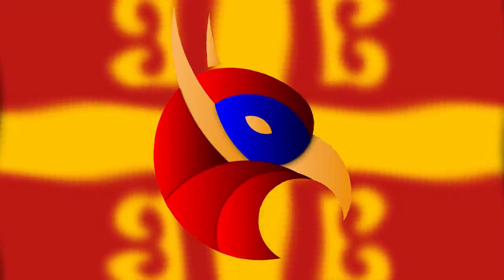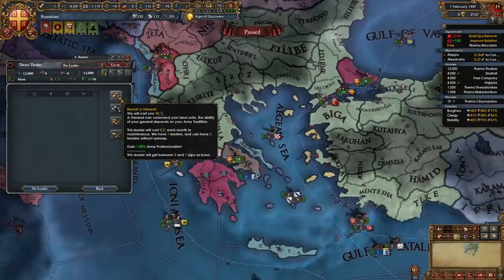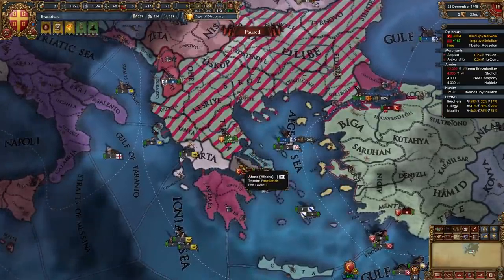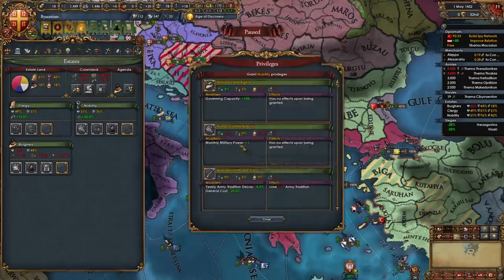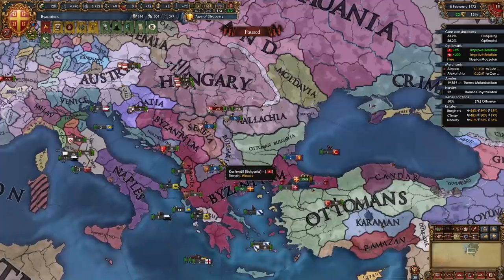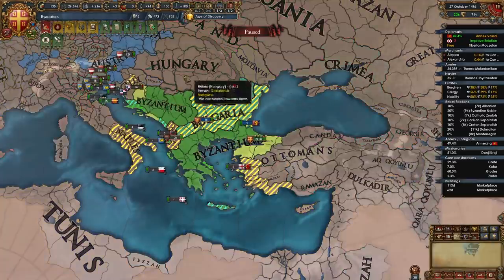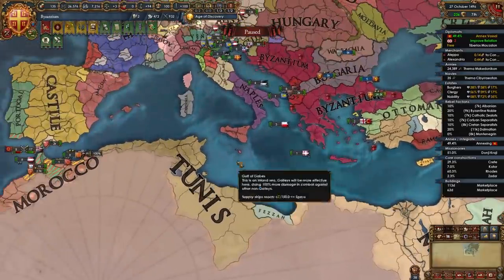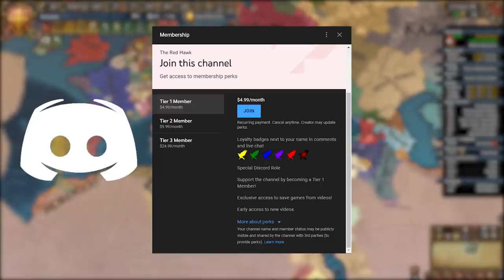EU4 1.31 Byzantium Guide - Is it Easier Than Ever?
In this video titled EU4 1.31 Byzantium Guide - Is it Easier Than Ever? I make an EU4 Guide for Byzantium for Europa Universalis 4 1.31 Leviathan. With EU4 1.31 Leviathan releasing the meta and the starting moves for many nations on the map has changed, so of course new and up to date guides are needed. This EU4 Byzantium starting moves guide or EU4 Byzantium starting moves tutorial will ensure that you get a great start for yourself playing as the nation of Byzantium. This guide covers the opening moves, diplomacy, estates, alliances, subjects, missions, national ideas, defeating The Ottomans and more! Byzantium is one of the best nations in EU4 for forming The Roman Empire, rising from the ashes, establishing a massive empire focused on trade and production while having massive armies and fleets and more! After watching this EU4 Byzantium guide you will ensure a great start for yourself, and you will have an easy and fun campaign. Byzantium has one unique achievement and it's called Basileus. The save file is available for all Tier 1 and above Youtube members in the save-games Discord channel.